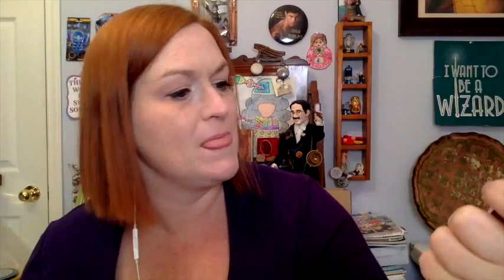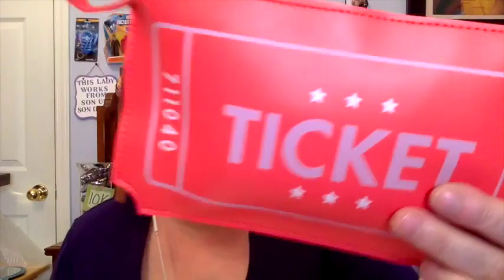Anti-Beauty Vlogger - Ipsy Vs Sephora Play Box Unboxing, April Make Up Unboxing, Make Up Funny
A Box of Chocolate Frogs (IN) -

*Mailbox*
Friendswood, TX
77549